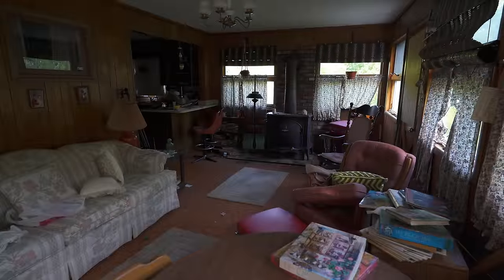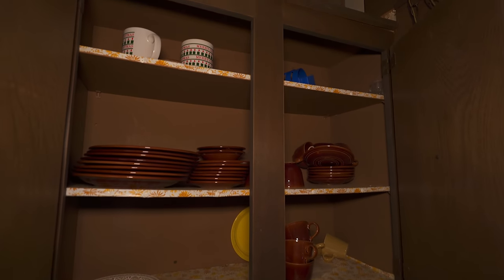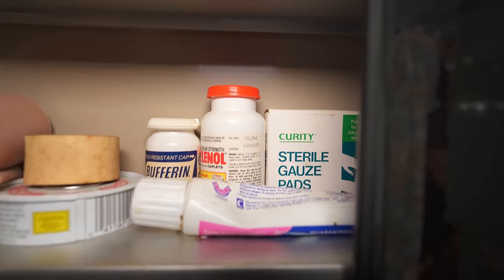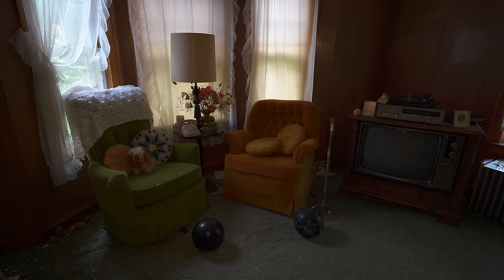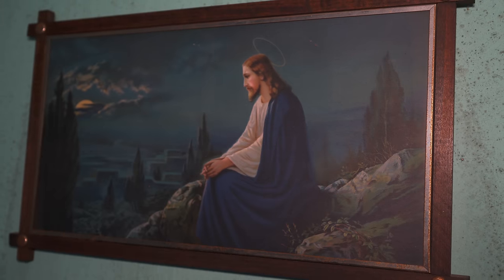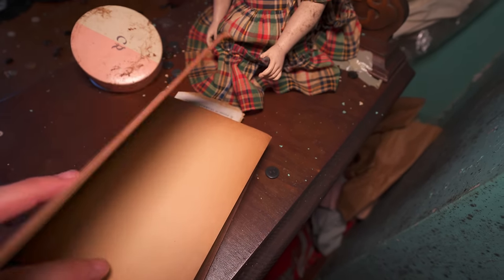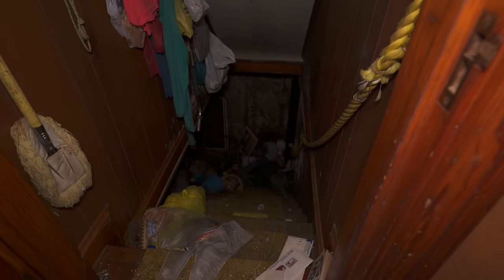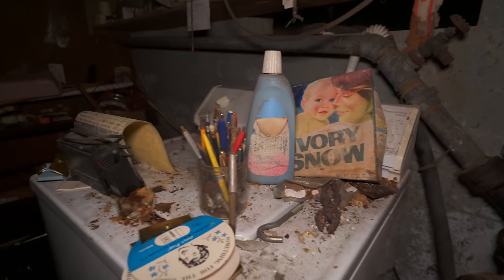Abandoned 1970s Time Capsule Home They Passed Away And Left Everything Behind | 4K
Today i explore a abandoned time capsule home with a 70's-80's theme. They passed away and left everything behind. 4K

Follow on Instagram RealmXplore